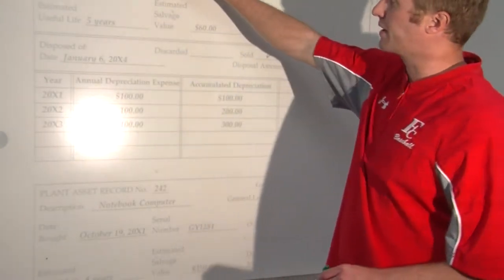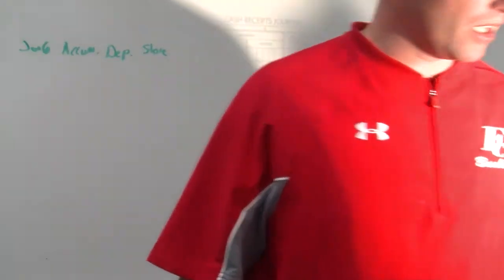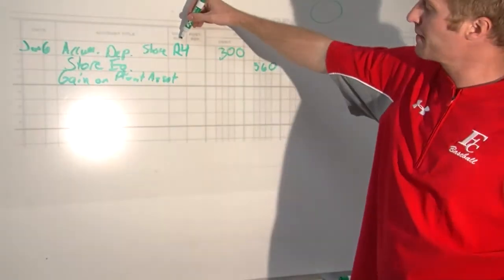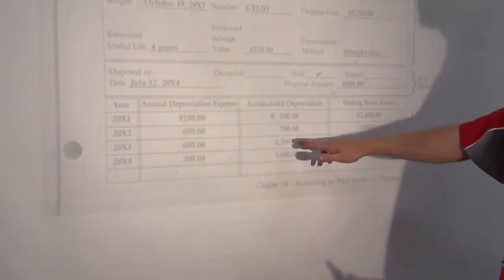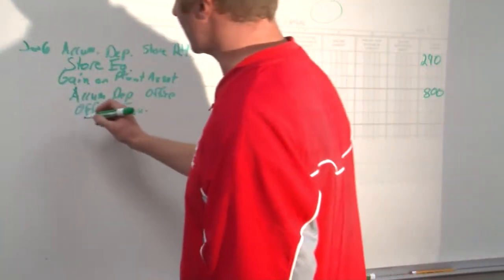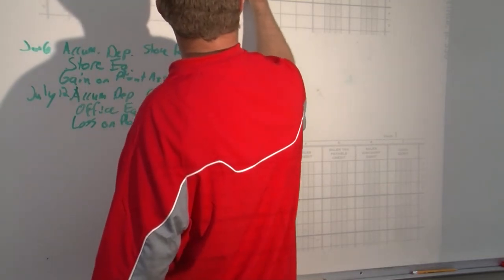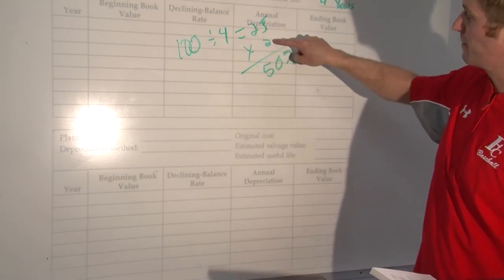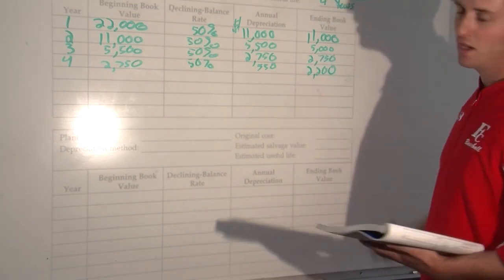Accounting Ch 18 - Depreciation 18-4 & 18-5